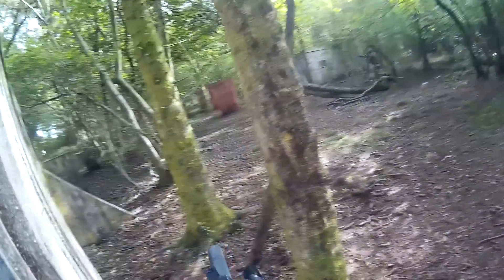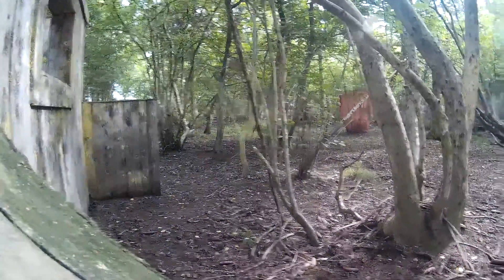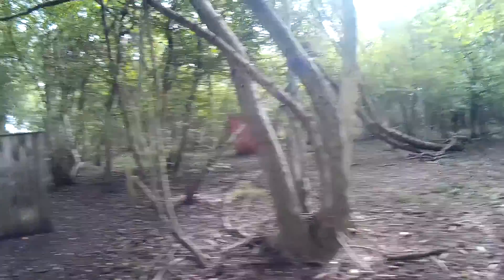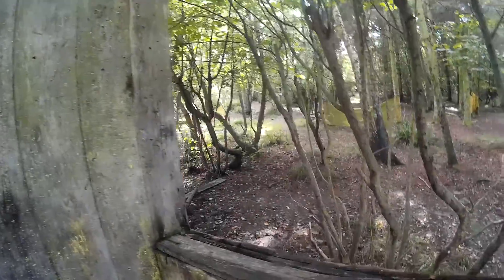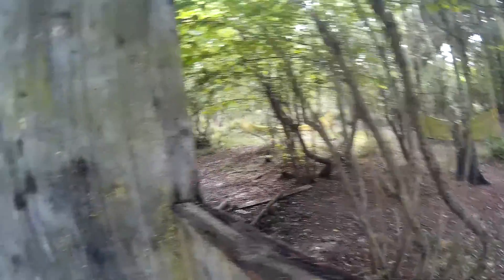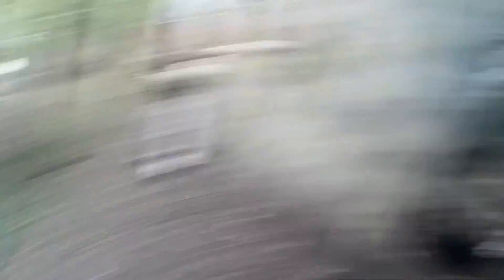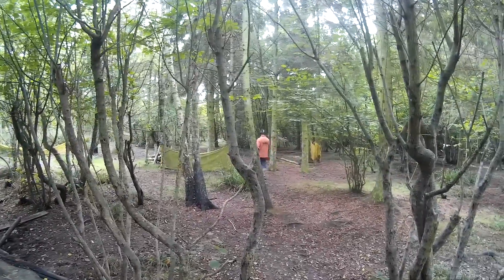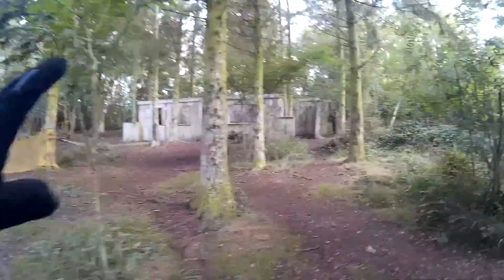ICS CXP - Team Deathmatch | Airsoft Gameplay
Aim of the game: To kill all the defending team and tale over all the building in the fasting time possible, however the attacking team on have one life so lets see how it plays out. Also this video has a quick explanation about the absence of videos and what the plans are in the future.